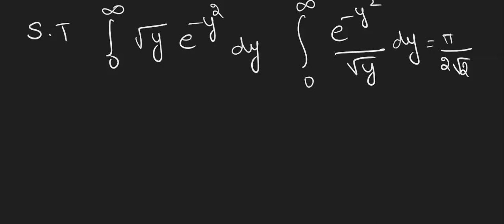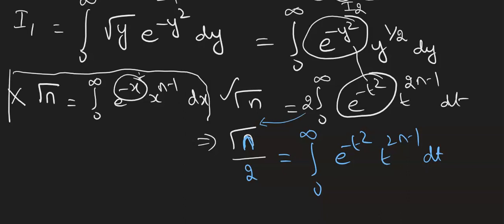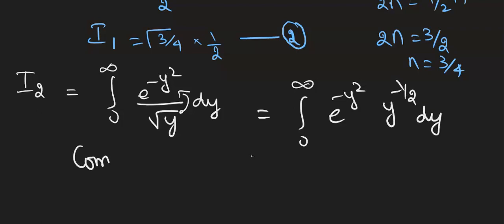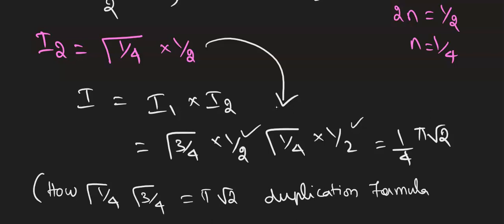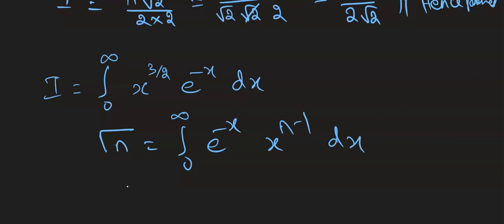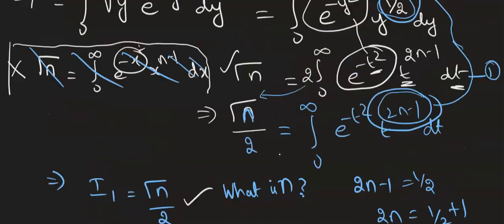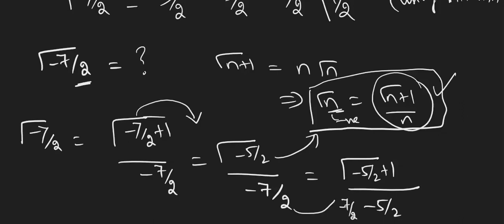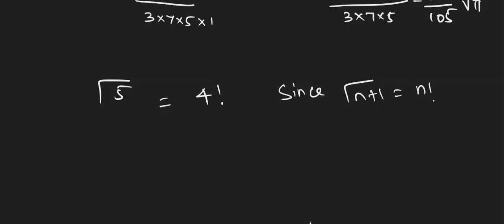solving integral using gamma function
evaluating given integral by using gamma function